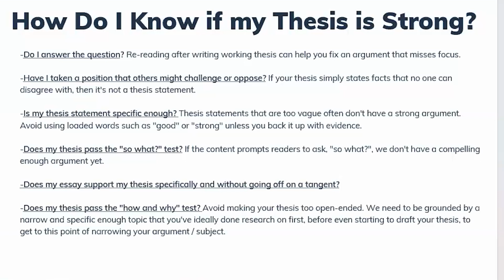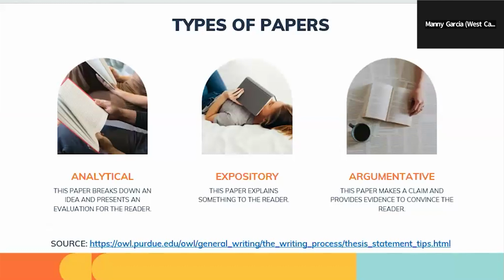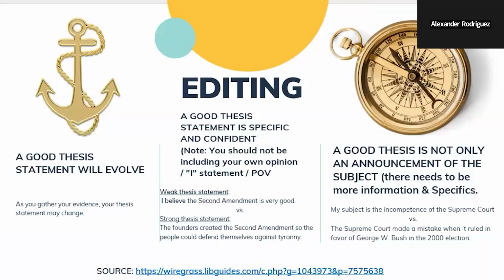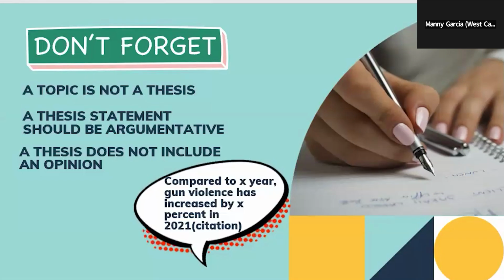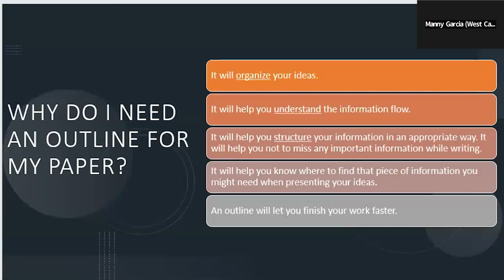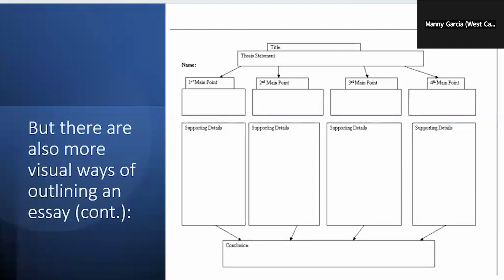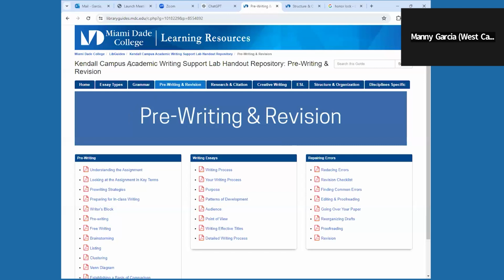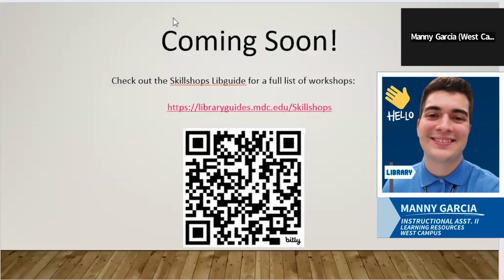Creating A Thesis Statement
This skillshop teaches you how to write a strong thesis statement. It explains what a thesis is and offers strategies to produce a strong one.

0:00 Introduction
1:13 What is a thesis statement?
9:13 Writing your introduction
10:08 Editing thesis statement
22:44 General thesis template
26:16 Outlining a paper
37:30 Q&A